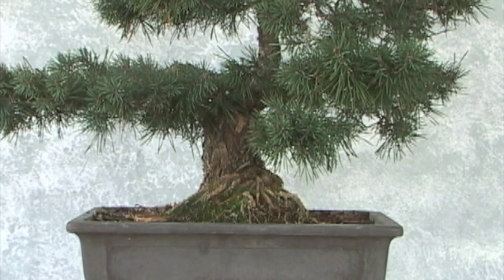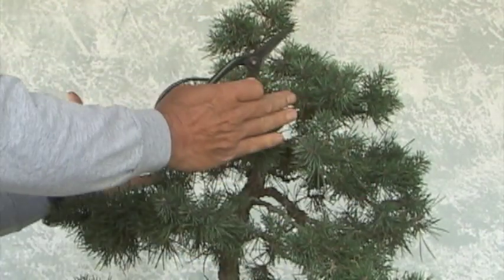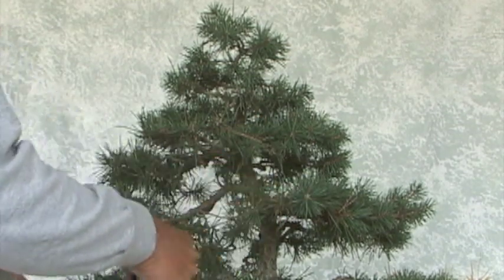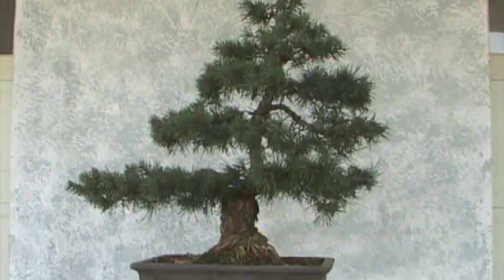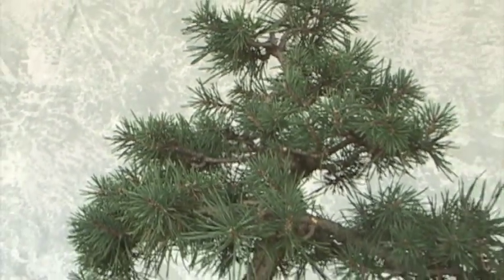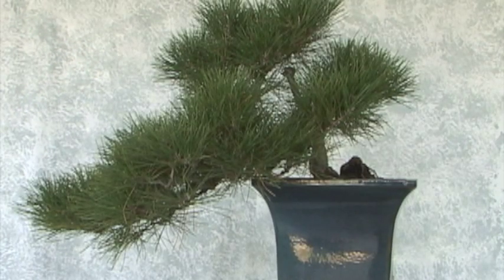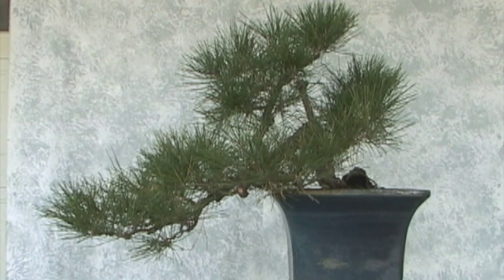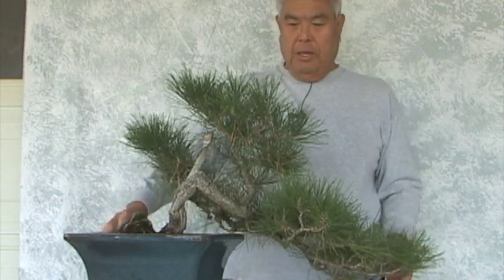TAD YEGO INHERITANCE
More of the Bonsai inherited from Mr. Tad Yego.